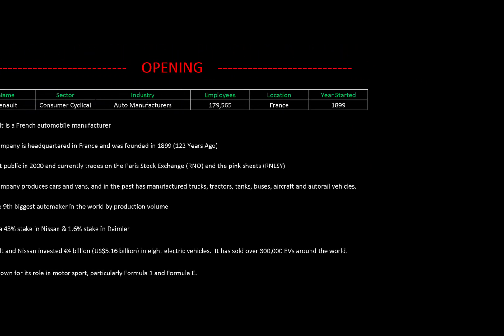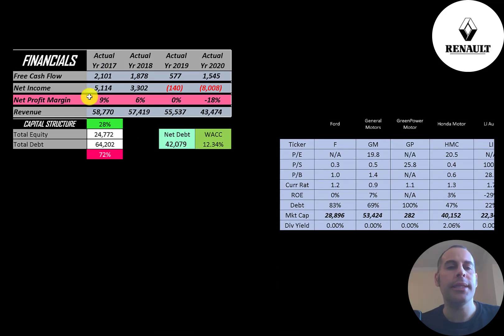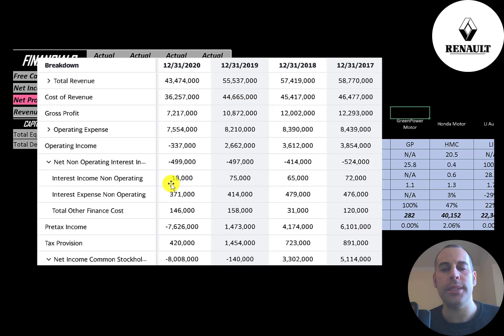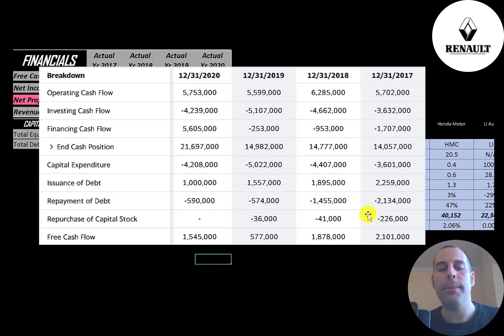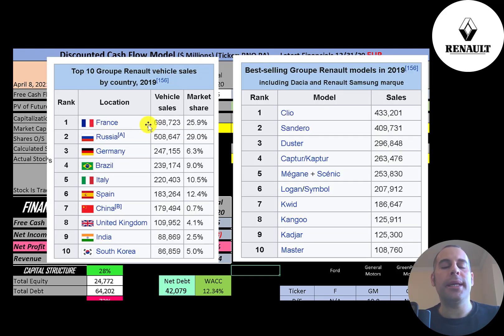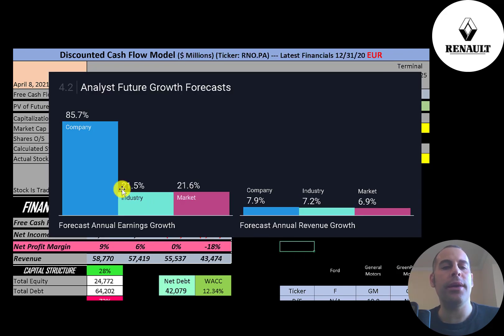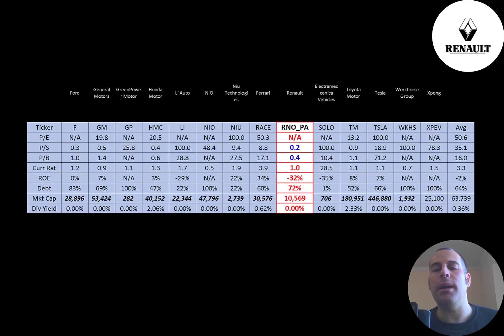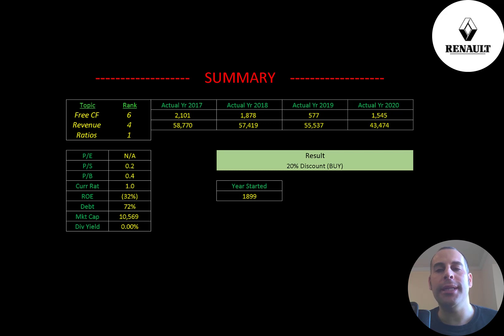Renault Financial Stock Review: The French also make pretty good cars: $RNO.PA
Let me show you how to sift through Renault’s income statement and statement of cash flows to understand their financials really well.  We can run my discounted cash flow model together to see if the stock is a buy or a sell.  We are also analyzing the financial ratios to see how they compare to their competitors.  We will look at the debt of the company and equity.  We will also calculate the WACC (weighted average cost of capital) so we can discount the future cash flows.  Let's also look to see if the company is paying a dividend. If they are paying a dividend let's look at the historical dividend payments and try to figure out if they can maintain them in the future. Renault's stock price may be hard to estimate but maybe can figure it out together. Renault is an Auto Manufacturers company that may be a great addition to your portfolio.

0:00 Opening
0:24 High Level Company Detail
1:35 Financial Review
5:04 Capital Structure
5:23 Valuation Results
5:53 More info
8:32 Financial Ratios
10:15 Competitor Analysis
10:54 Closing